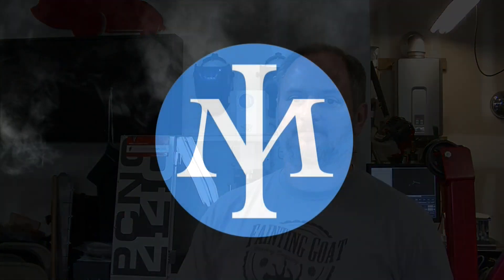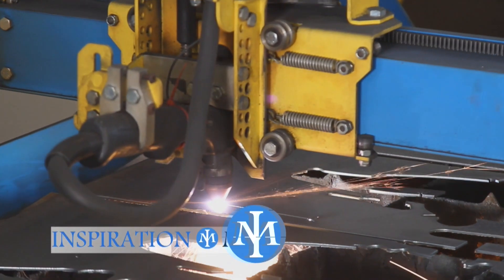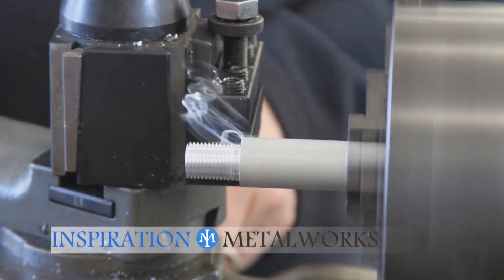Shop Update Reality Check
The best laid plans are still subject to reality. This week, that meant shifting gears and focusing on the day job and family life. The machines are nearly complete and in place so expect to see chips flying soon. In the mean time, let's get caught up on the plan for the week and how the week actually wrapped up.